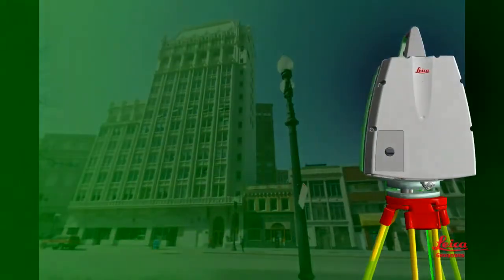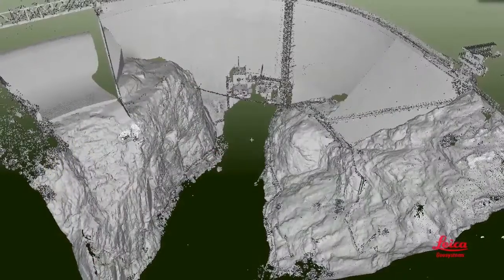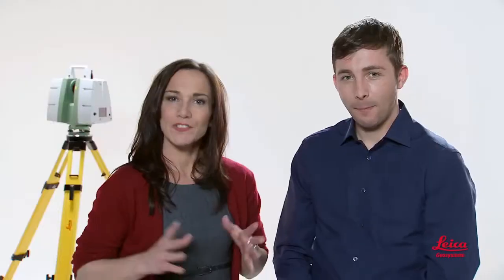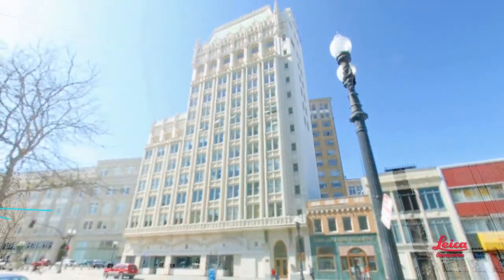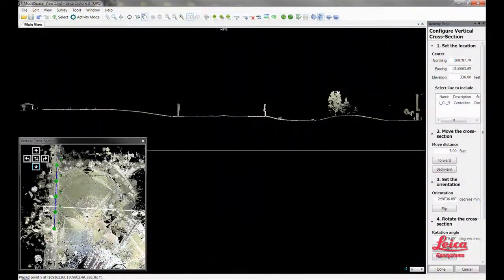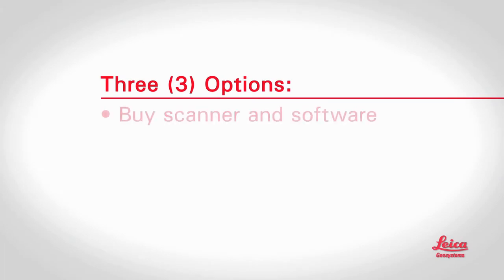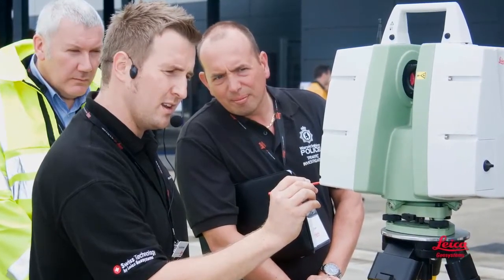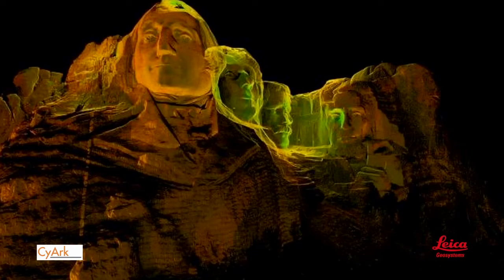3D lézerszkennelés - I. rész: Az alapok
A 3D lézerszkennelés alkalmazási és felhasználási területei. Bevezetés az alapokba.